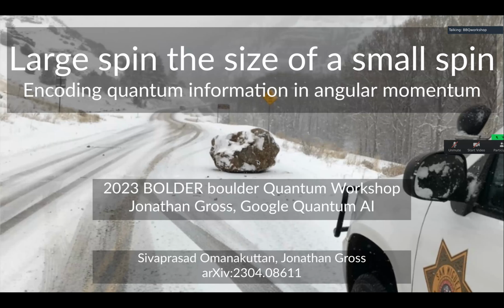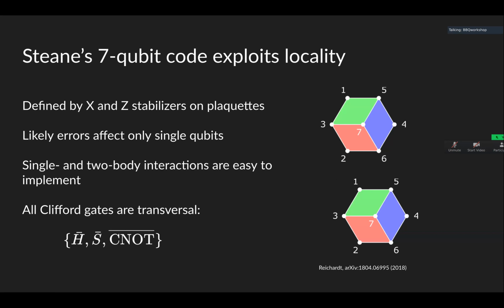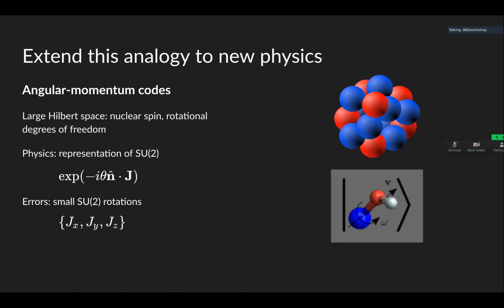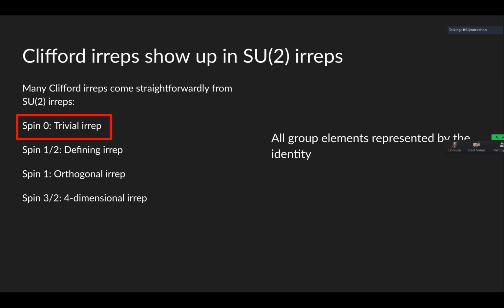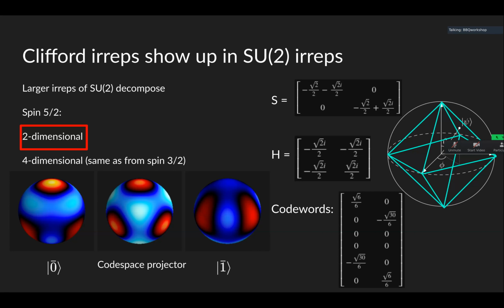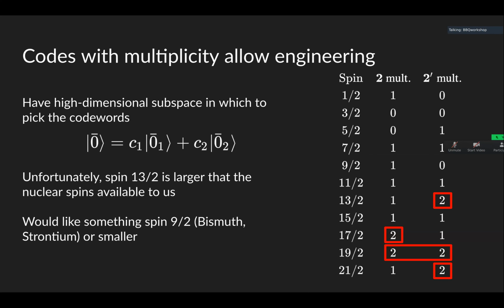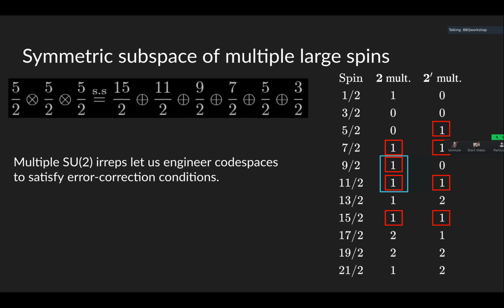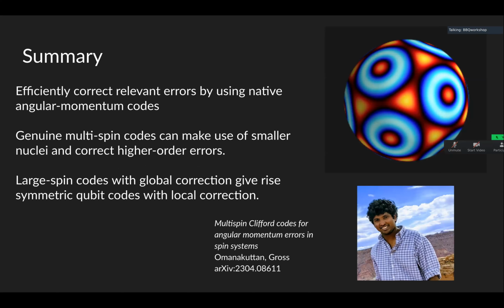Jonathan Gross – Large spin the size of a small spin: encoding quantum info in angular momentum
Large Hilbert spaces with angular-momentum symmetry are natural hosts for quantum information. I will overview the diverse strategies used to protect this information from noise. These error-correcting codes bear some resemblance to bosonic codes, as they do not reference a tensor-product structure. I will then discuss recent developments in multi-spin codes which reintroduce a tensor-product structure.